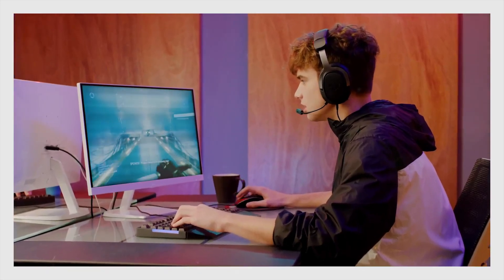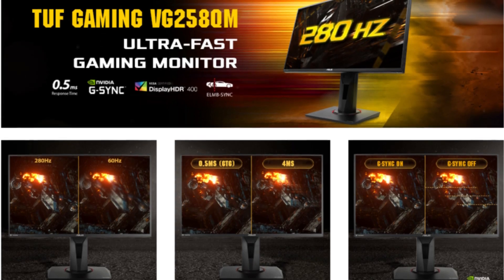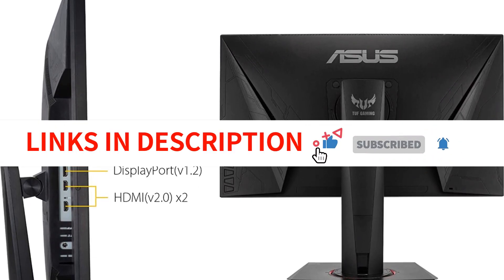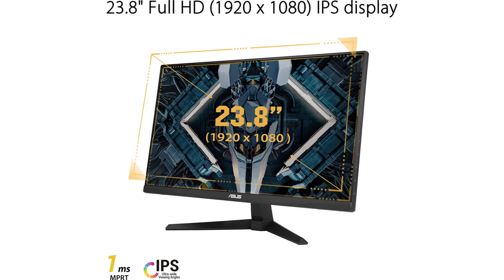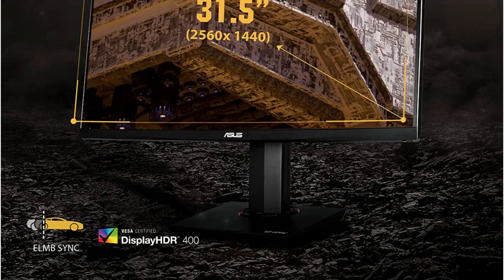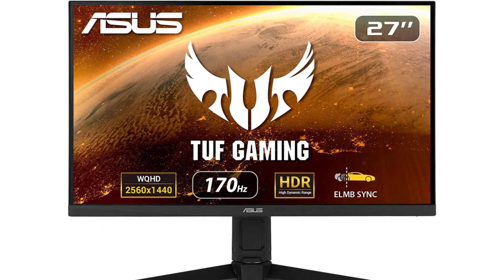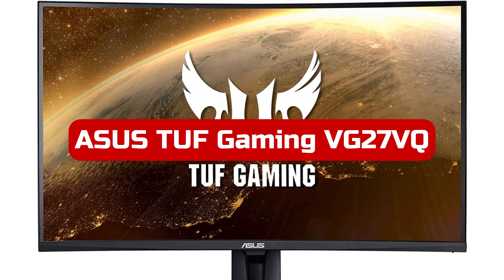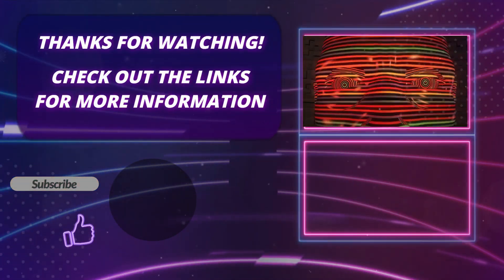Best Asus TUF Gaming Monitor In 2022 | Top 5 Budget Gaming Monitors Review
1️⃣  Best 1080p Gaming Monitor: Asus TUF Gaming VG258QM
2️⃣  Best Budget 4K Gaming Monitor: Asus TUF Gaming VG289Q1A
3️⃣  Best Curved Gaming Monitor: Asus TUF Gaming VG32VQR
4️⃣  Best G-Sync Compatible Gaming Monitor: Asus TUF Gaming VG27AQL1A
5️⃣  ASUS TUF Gaming VG27VQ 27” Curved Monitor

The best Asus TUF gaming monitors are in 2022, and if you're looking for a monitor that will make your games look amazing, then you need to check out our selection. Our monitors are all designed with gaming in mind, and they offer an incredible range of features so that you can get the most out of your games. So what are you waiting for?